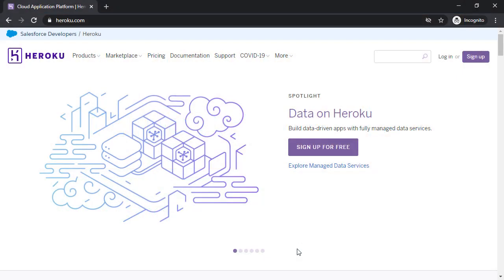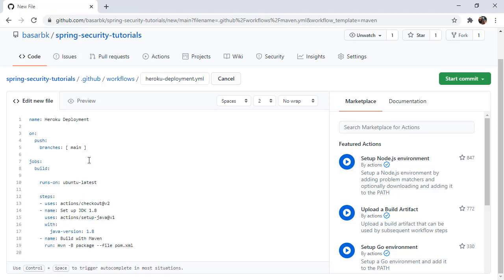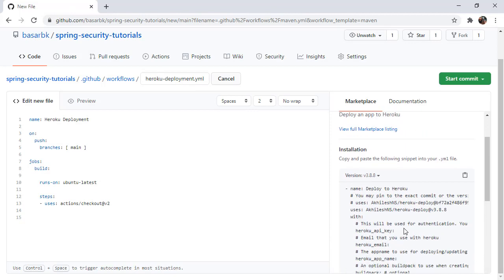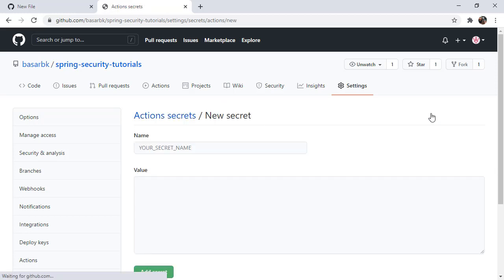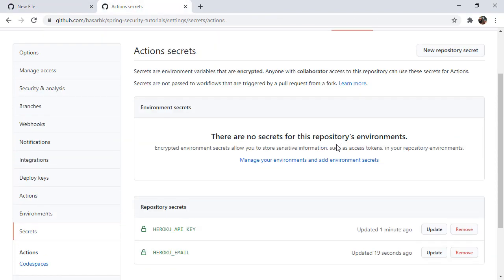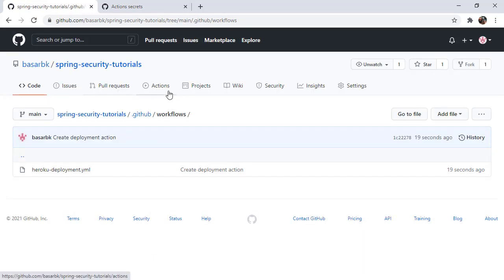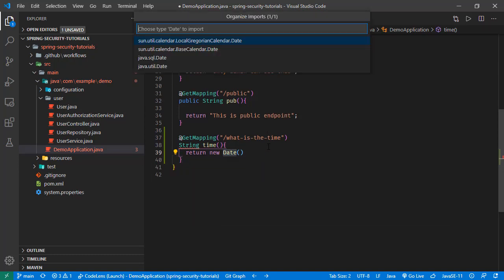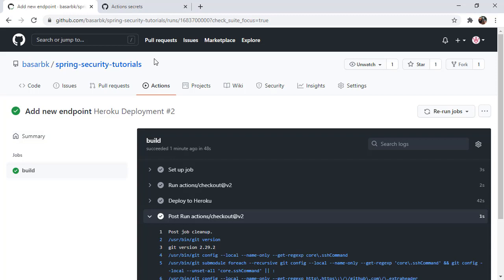Deploy Spring Boot Application with GitHub Actions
In this tutorial we will see how we can deploy a spring boot application to heroku with Github Actions.
If you would like to practice the deployment, you can access to the same project in this repository and deploy that to heroku.

Github actions is automating repeating tasks and in this tutorial we will see how we can deploy a spring boot application to heroku.